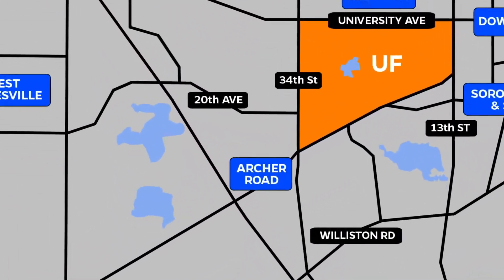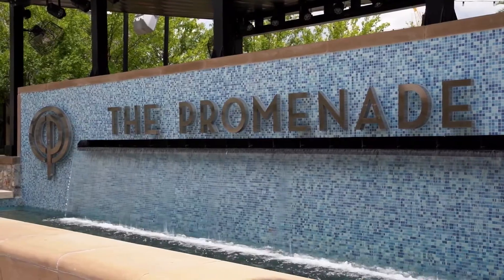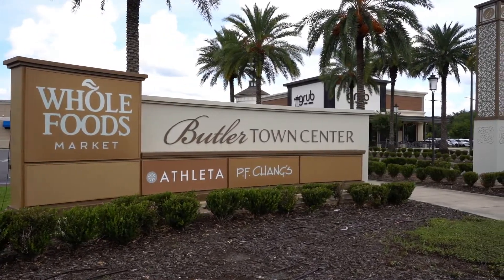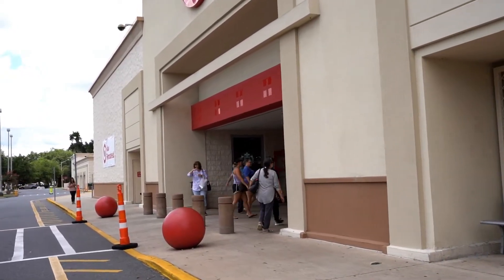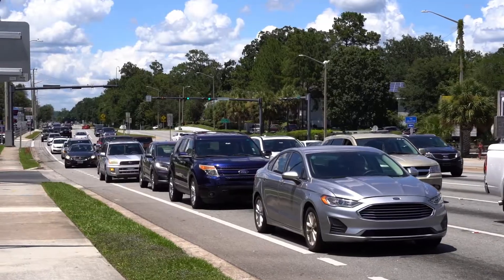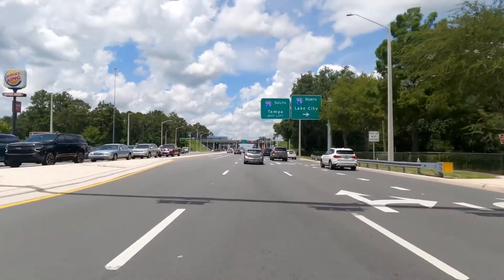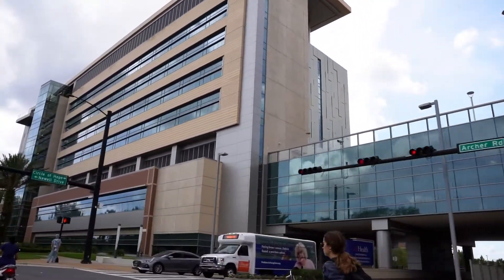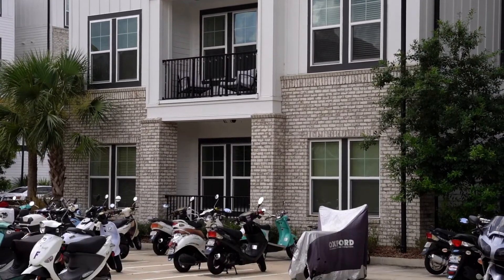Archer Road Gainesville Neighborhood Guide | University of Florida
Looking for where to live near UF? Explore Archer Road Gainesville and learn why so many gators call this Gainesville, FL neighborhood home. Come along with Sarah, a recent UF graduate, to learn more about Archer Roads' perks, biggest attractions, transportation to the University of Florida campus, and more.

Ready for more information on Archer Road apartments in Gainesville? Click the link below to search Archer Road Apartments, and filter your search down to your budget and floor plan preferences.

Ready for more information on other Gainesville neighborhoods? Click the link below to check out our playlist of Gainesville Neighborhood Guides so you can explore each neighborhood and pick the best one for you near The University of Florida!